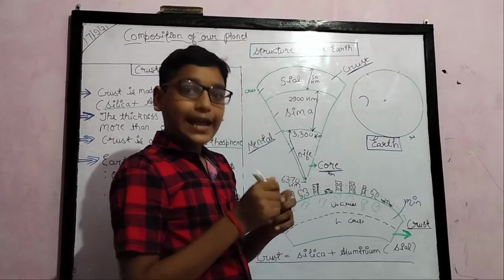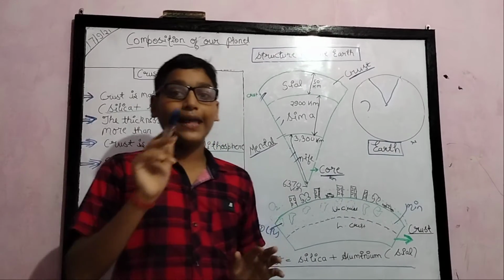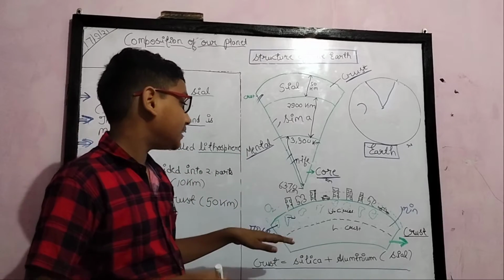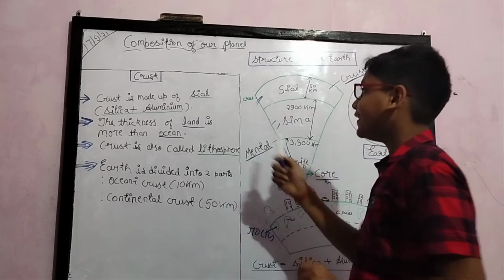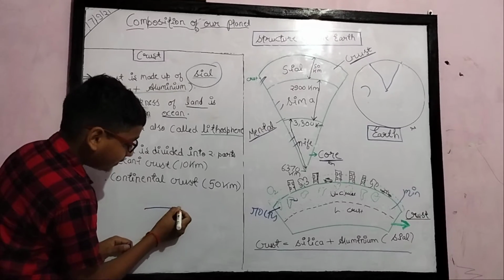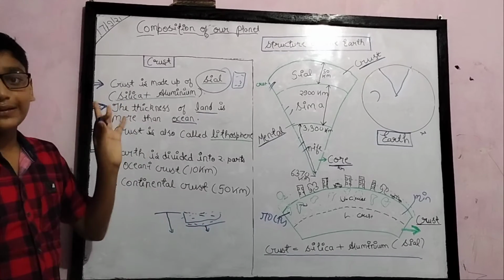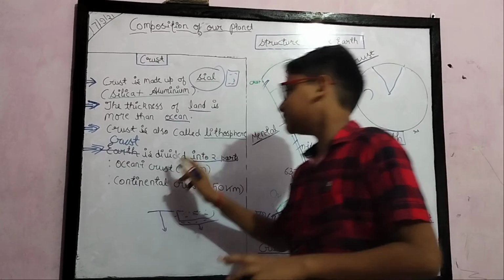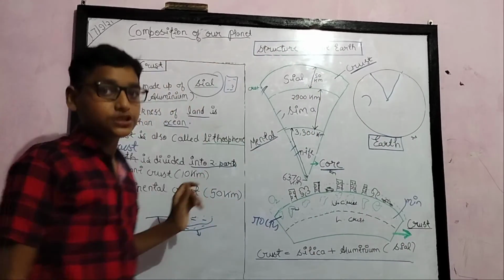Structure of the earth/Composition of our planet/Part 2/Class 7